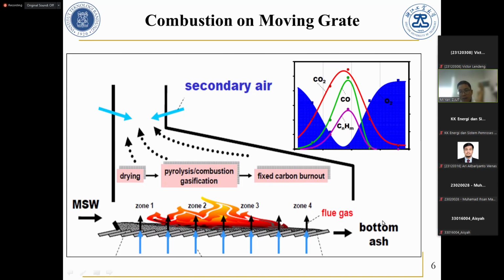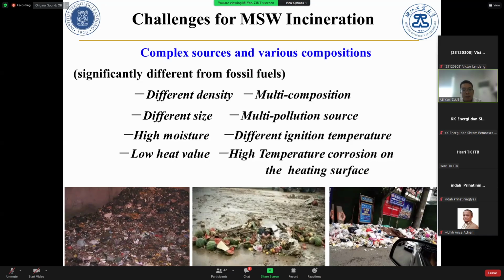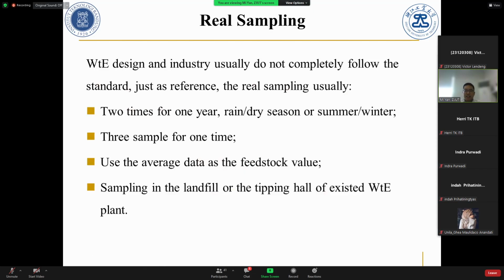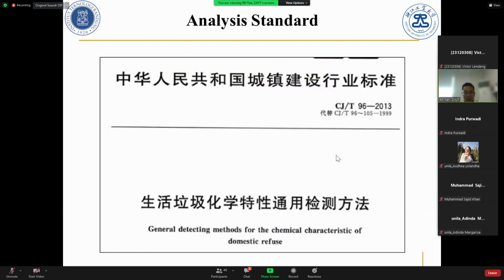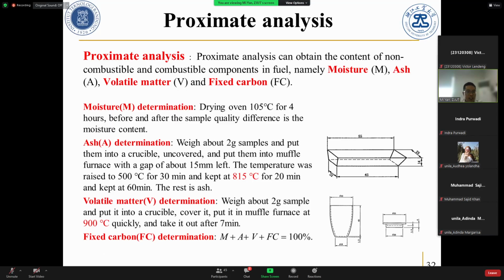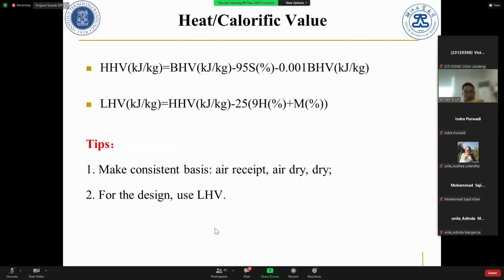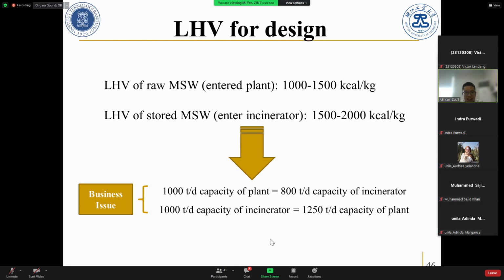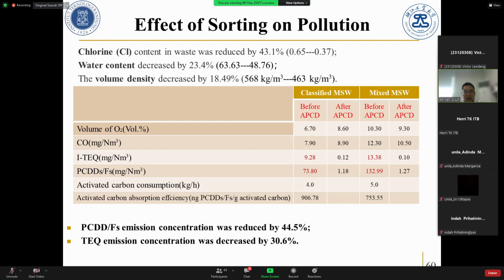Kuliah 10 Konversi Termal Biomassa 23092021 Special Guest Lecturer Dr. Mi Yan